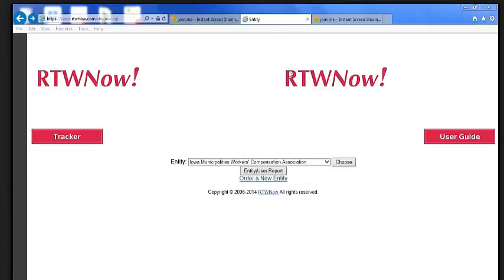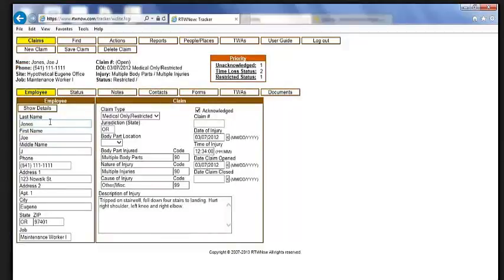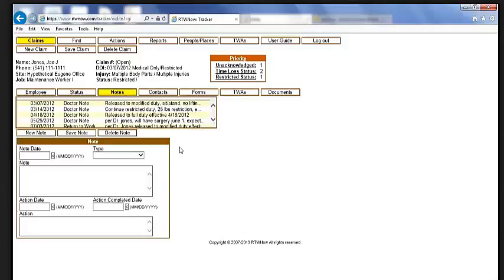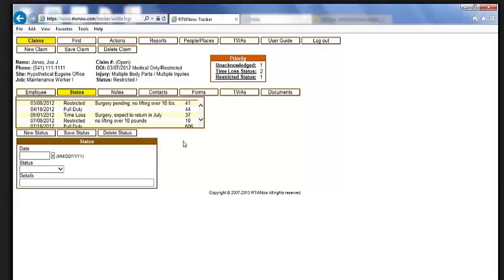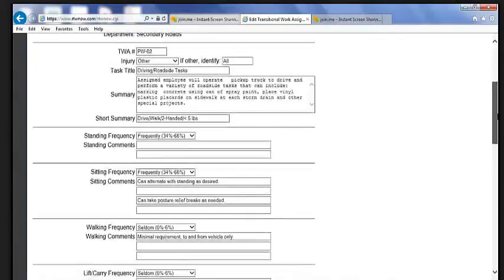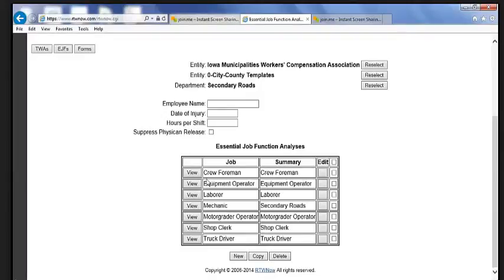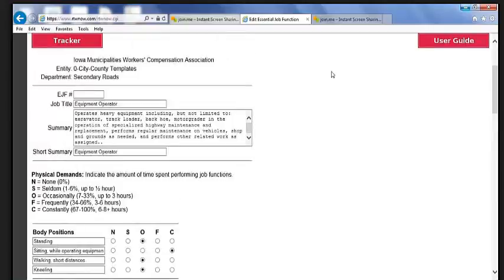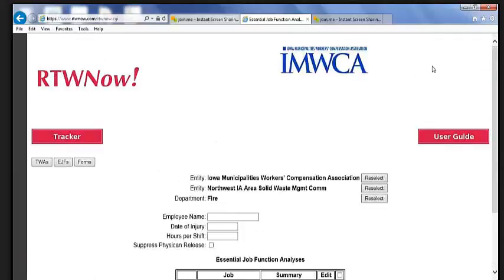RTWNow Tracker Tutorial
A recorded RTWNow resource training session that walks through the features of this service available to IMWCA members.